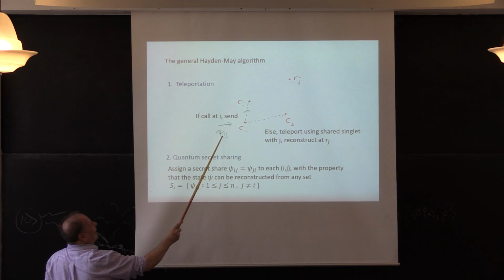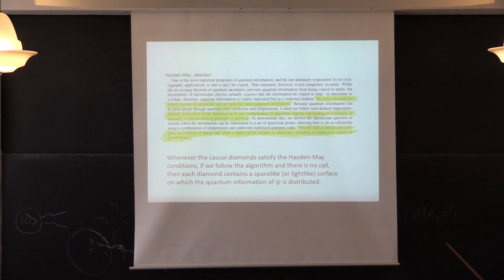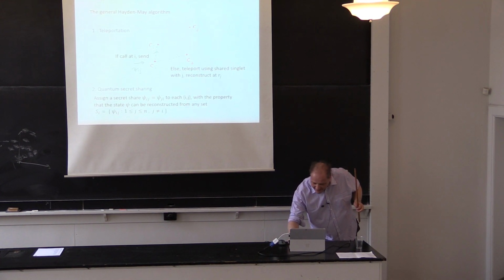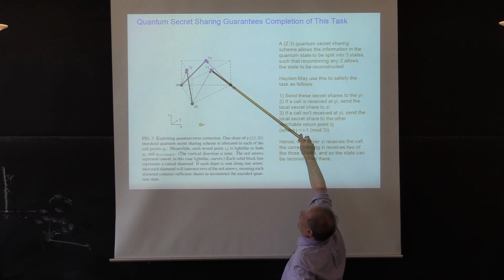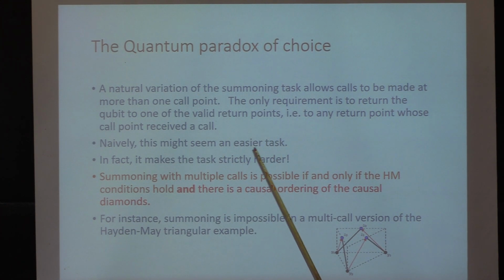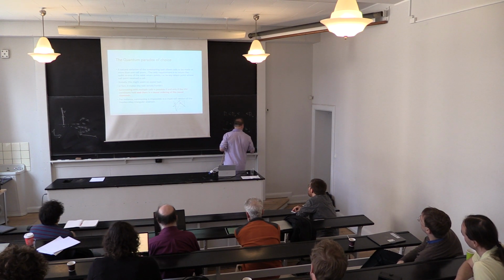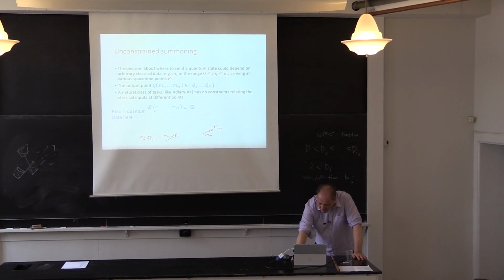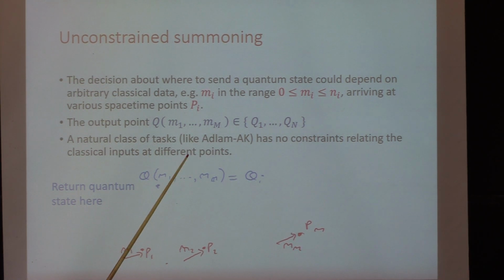Kent Tutorial 3